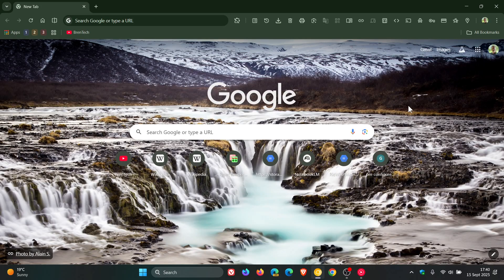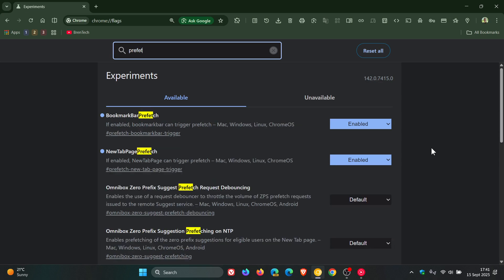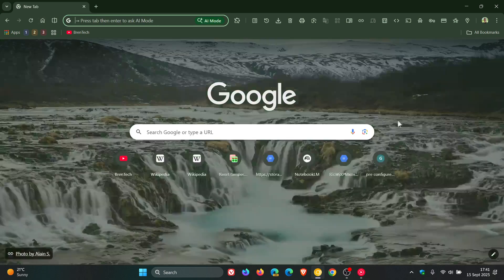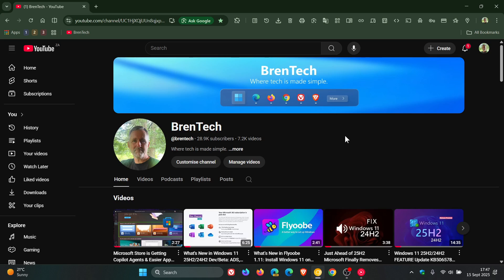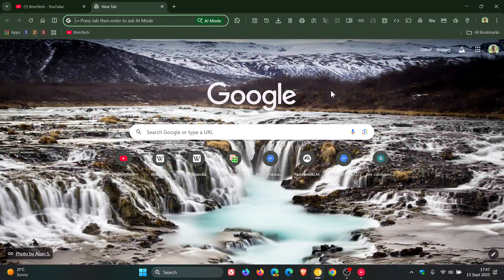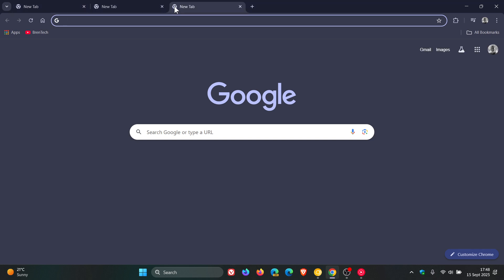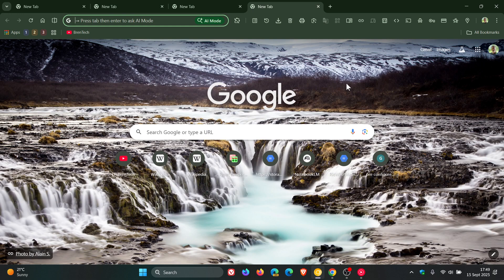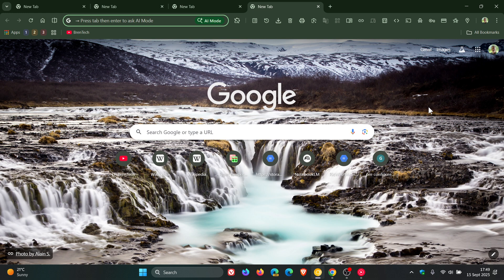Will Chrome's New Prefetching Actually Make it Faster?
Google is testing a way of loading pages in the background before they are needed so a page appears faster